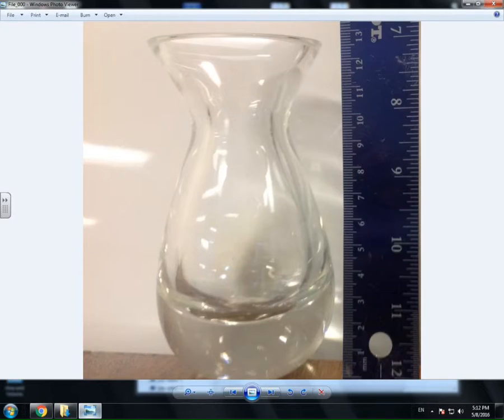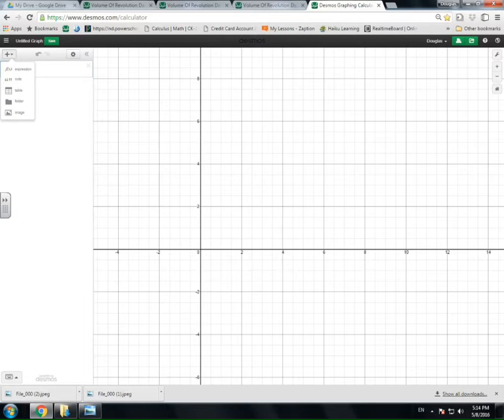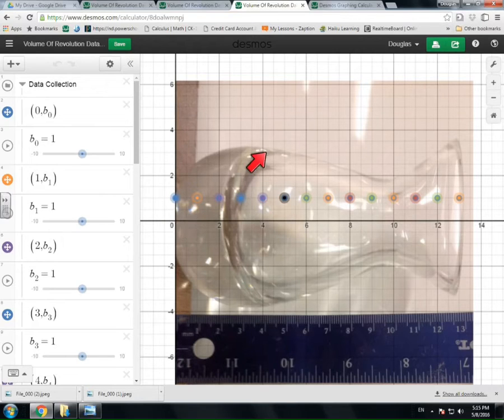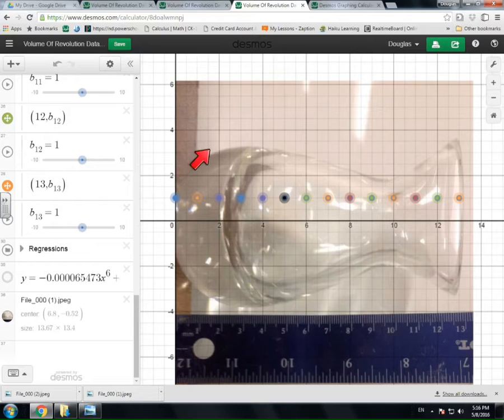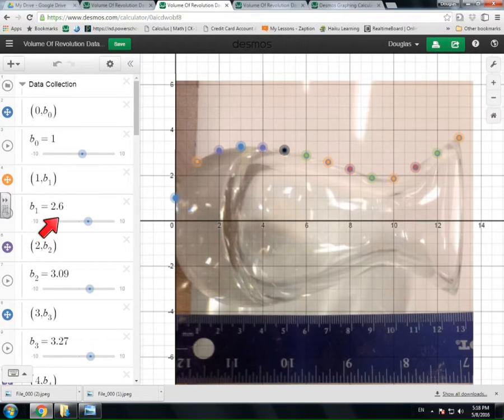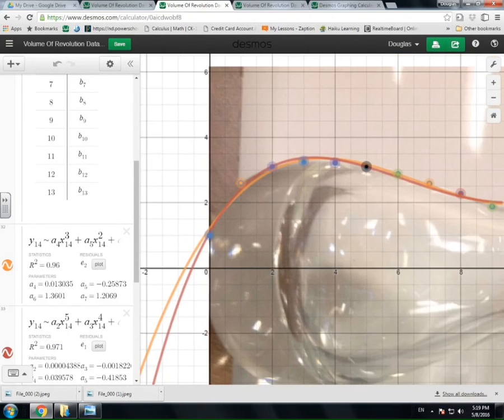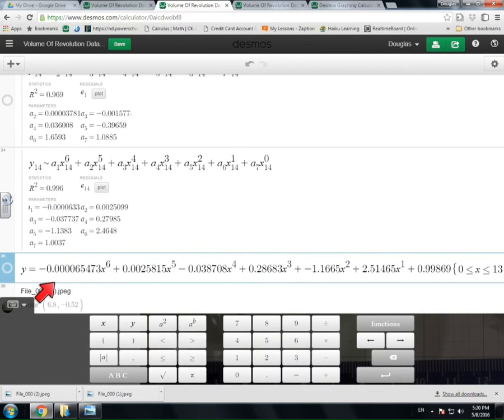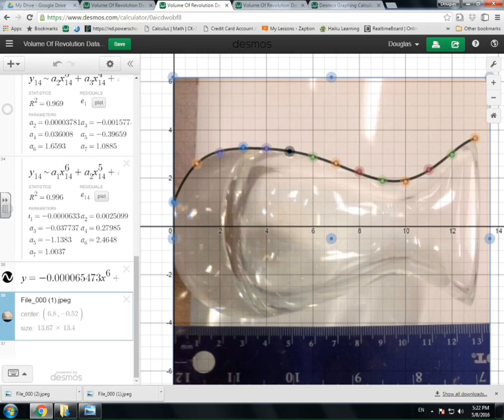using Desmos to collect data to model curves